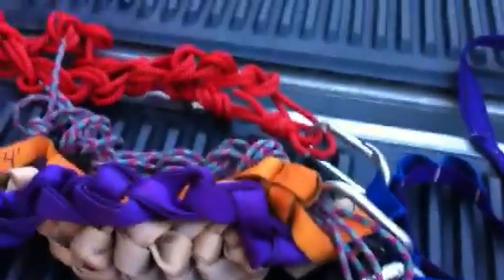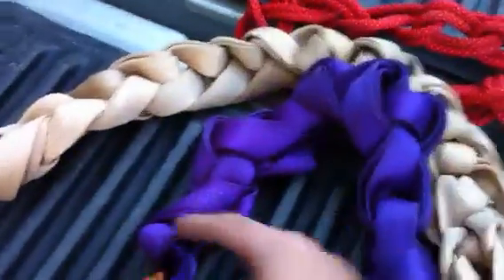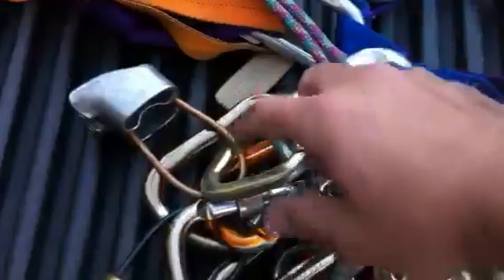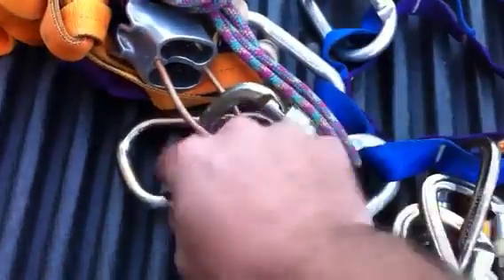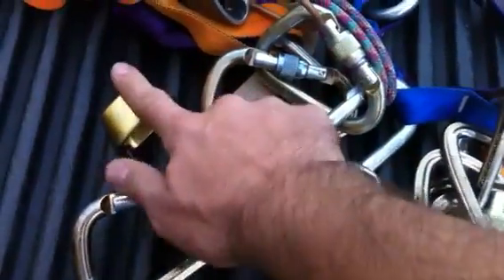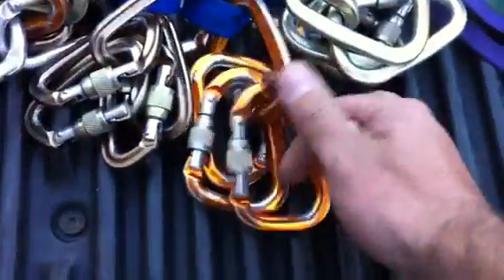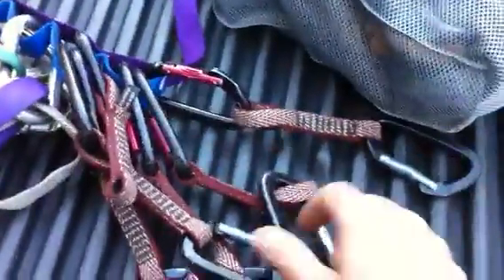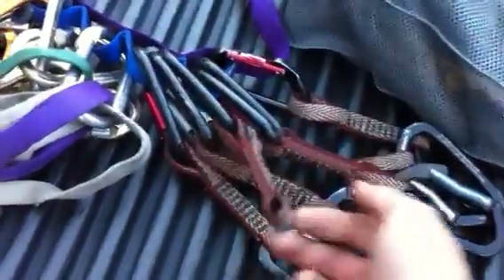Climbing gear inventory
This is what we're taking to stoney Pt.